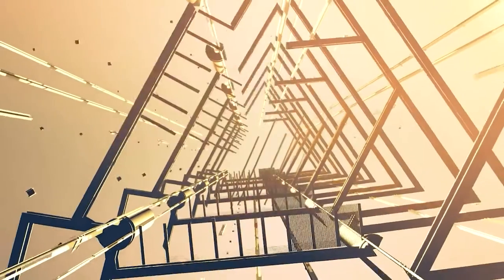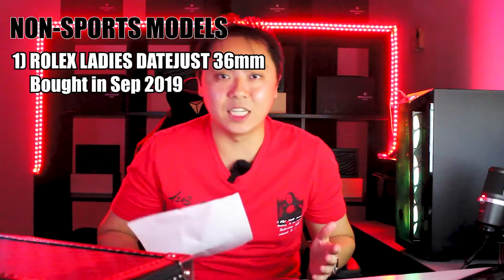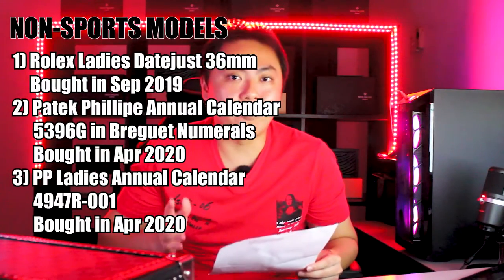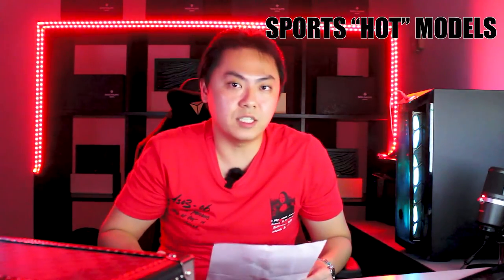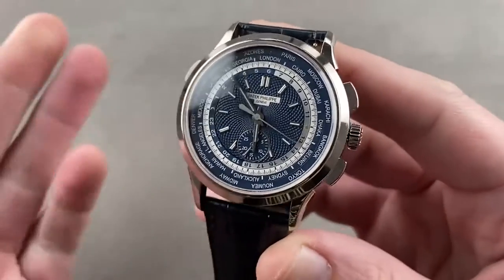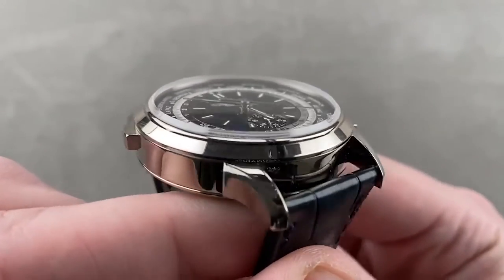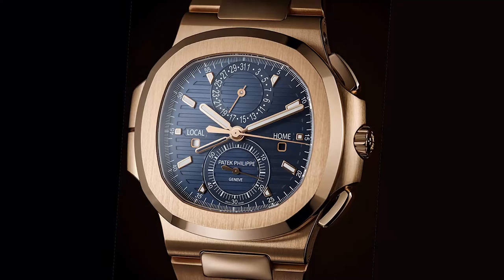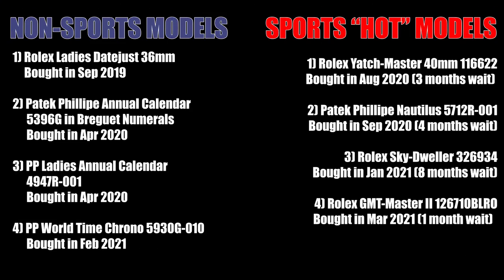Revealing my Purchase History - How much did I spend to get Steel Sports watches from Patek Rolex?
I reveal my own Purchase History at my Authorized Dealer. Details of how much I spent, what watches I bought, how long I waited for my Steel Sports models watches? Watch till the end for the full list!